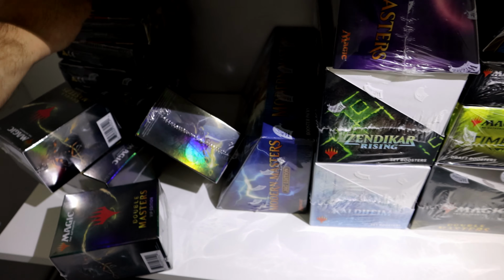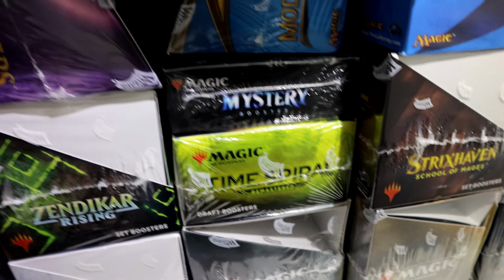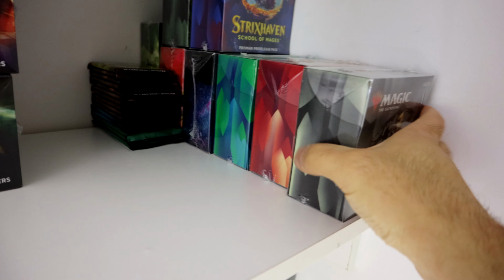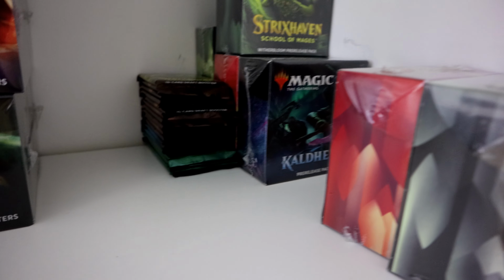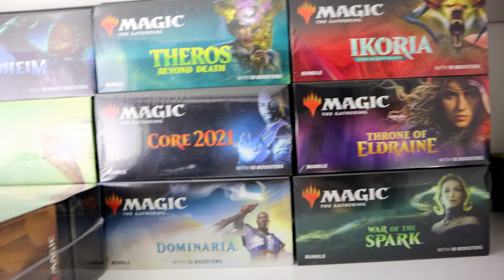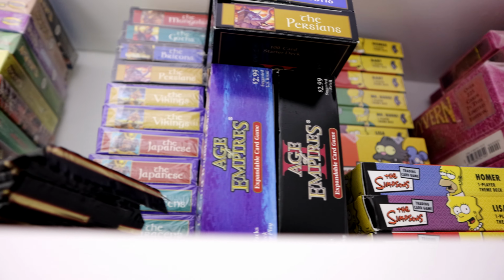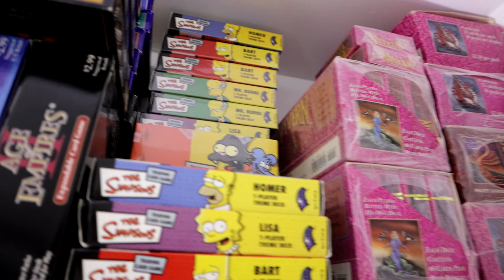MTG Sealed Product Collection 2021 Edition + Some other TCGs/CCGs!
Check out Delver's Magic: the Gathering sealed production collection, plus a sneak peak at sealed Pokemon, Age of Empires, Simpsons, and Wyvern product.

I hold constant giveaways using the rares and mythics I open on this channel!